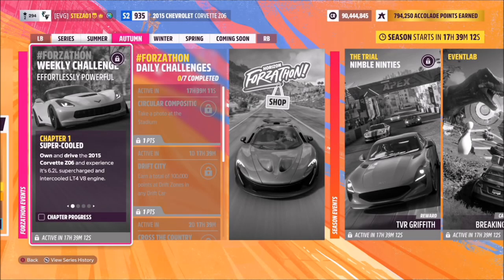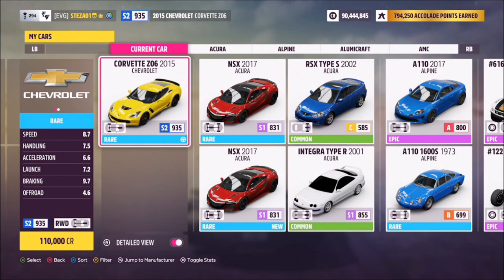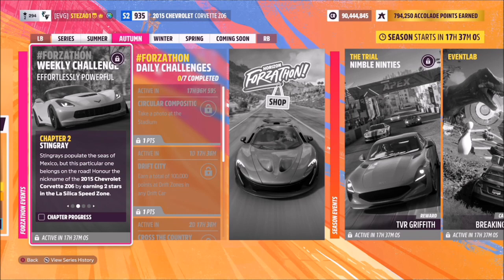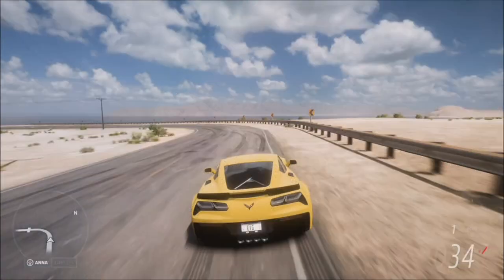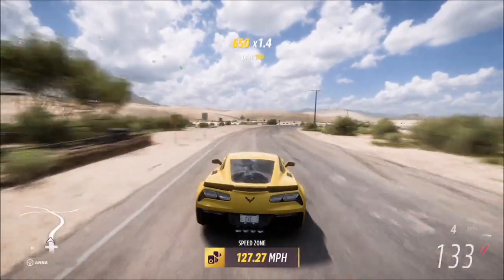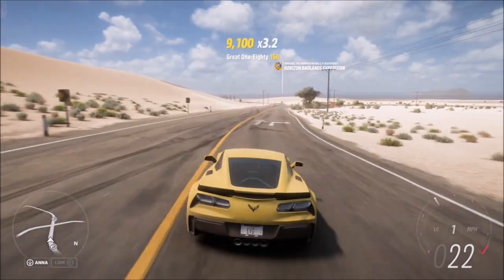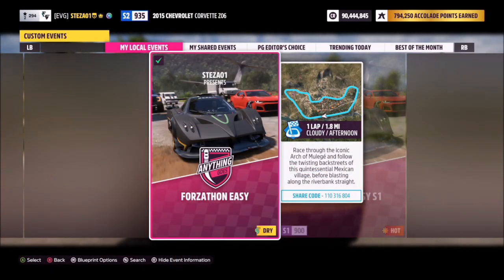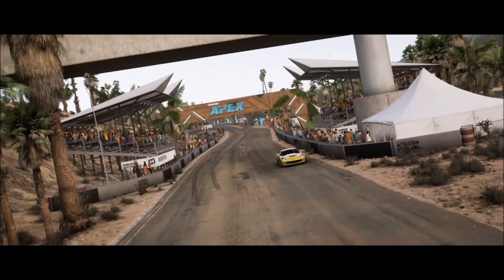Forza Horizon 5 - Forzathon Guide - Effortlessly Powerful - 2015 Corvette Z06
This weeks forzathon wants you to complete the following challenges in the 2015 Corvette Z06.
- Earn 2 stars from the La Silica Speed Zone